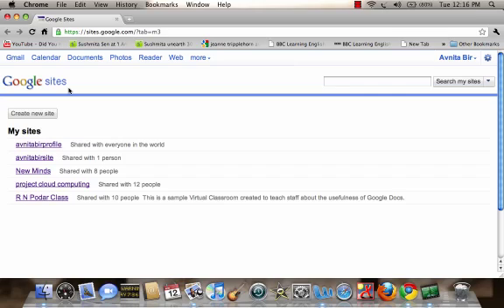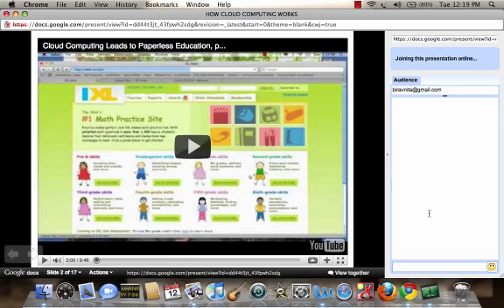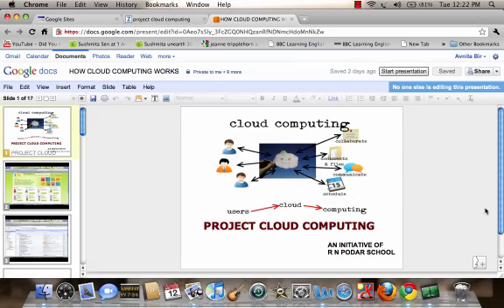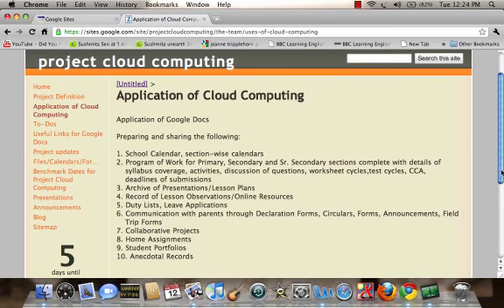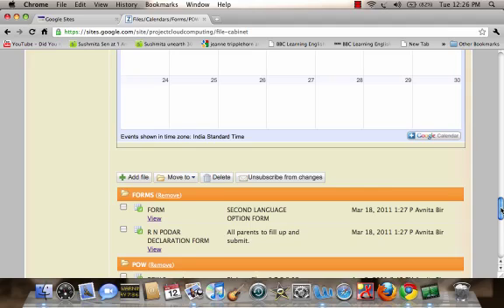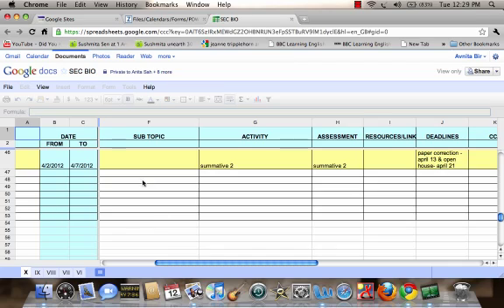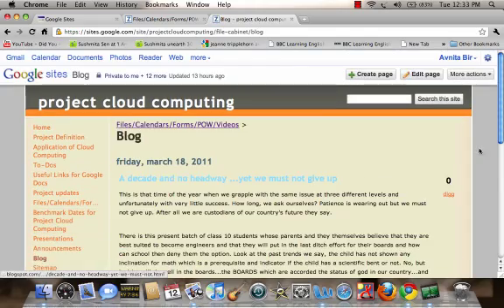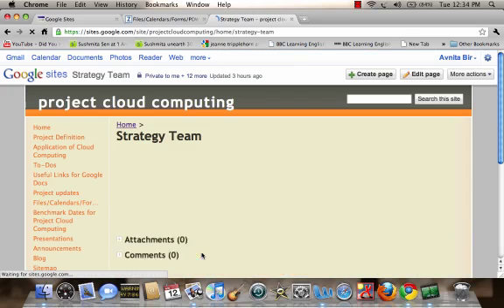Project Cloud Computing at R N Podar School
Use of Cloud Computing at R N Podar School for improved efficiency